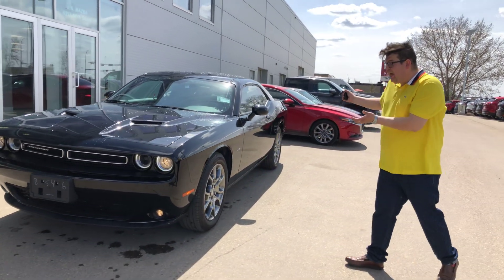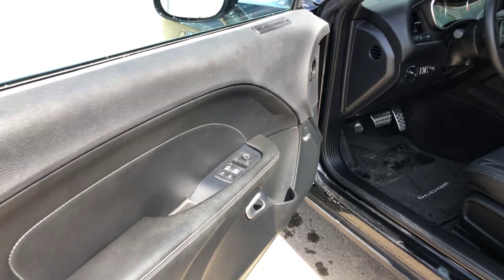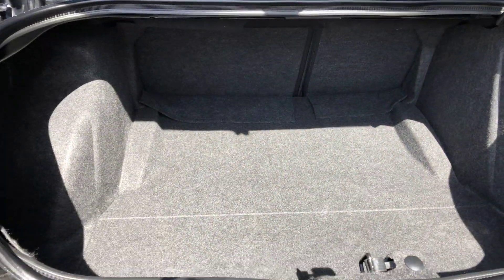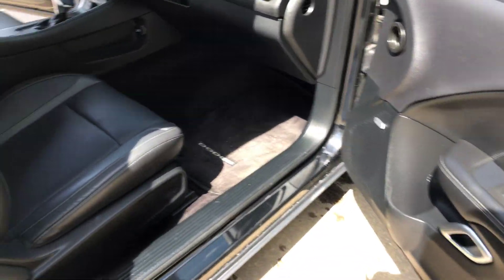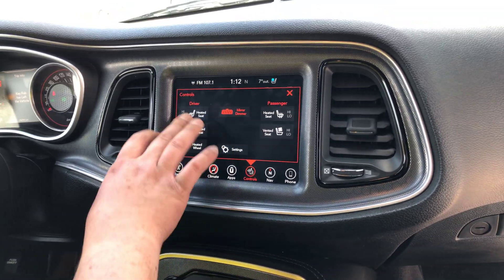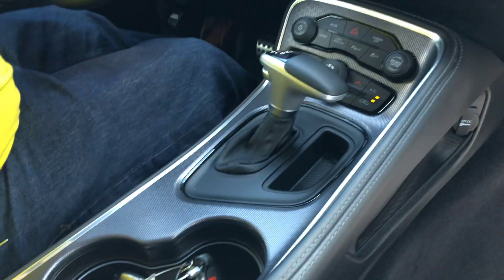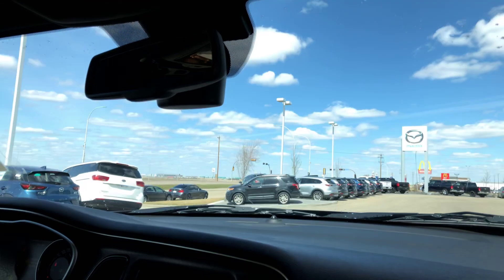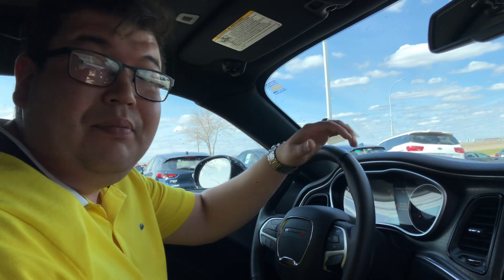Zac new challenger